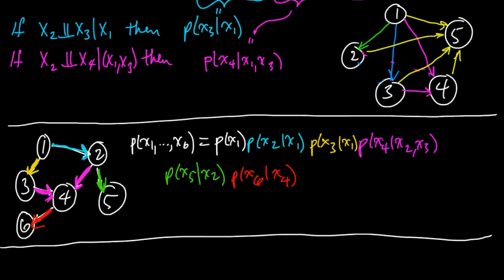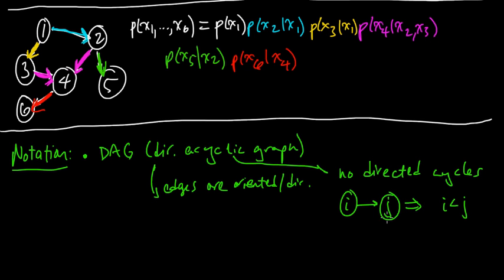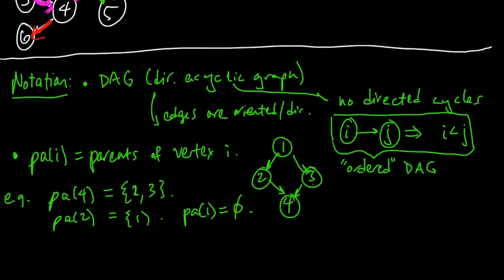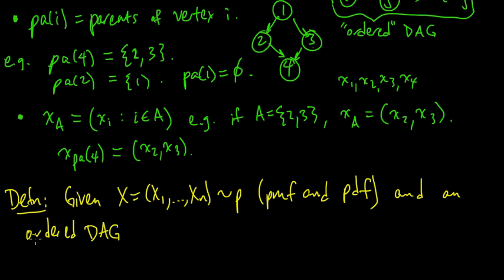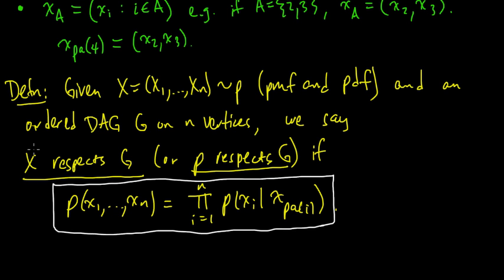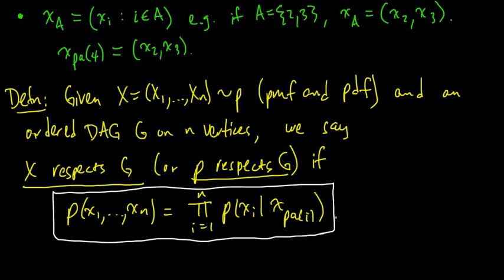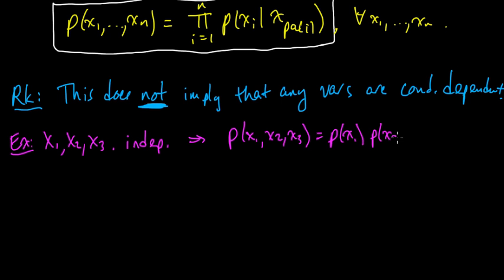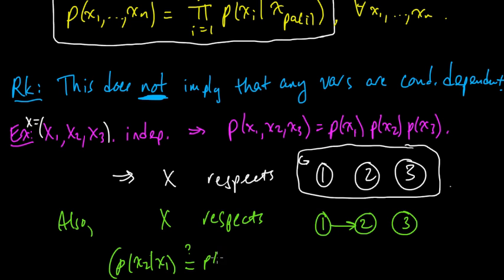(ML 13.3) Directed graphical models - formalism (part 1)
Definition of a directed graphical model, or more precisely, what it means for a distribution to respect a directed acyclic graph.